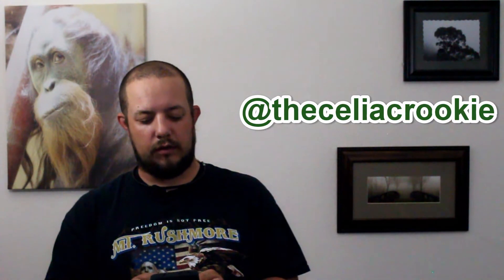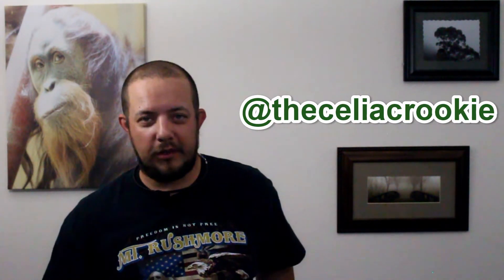Breakfast Sausage Vegan or not? FRF Ep. 17